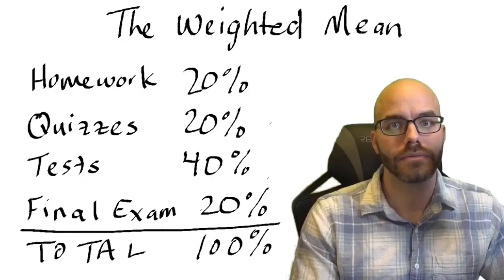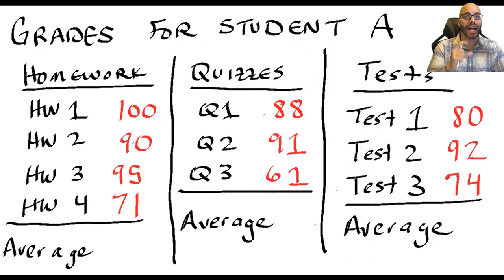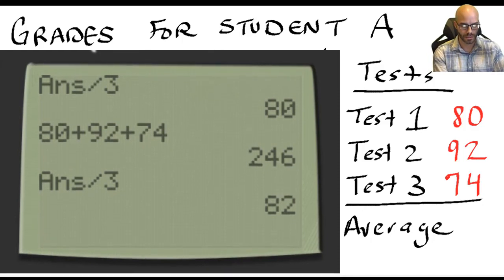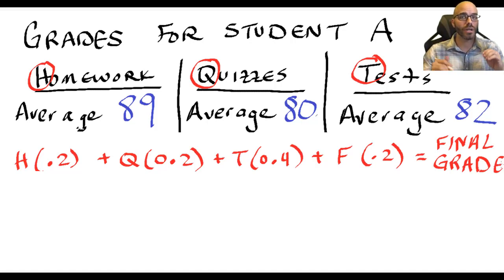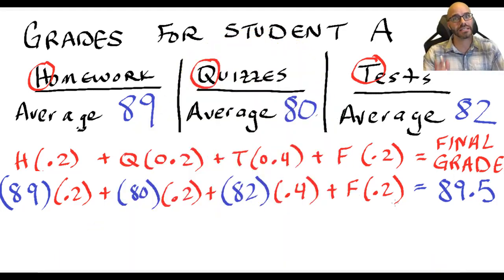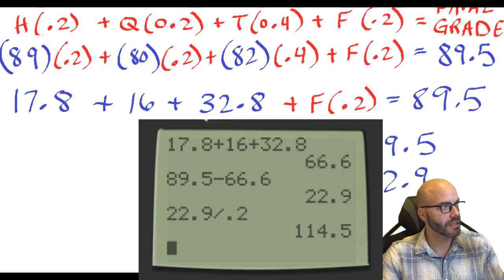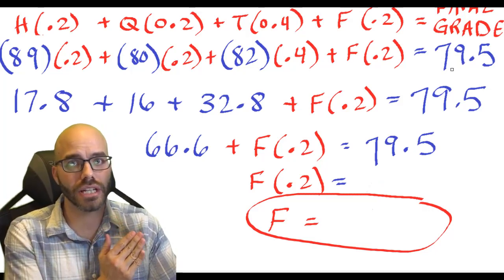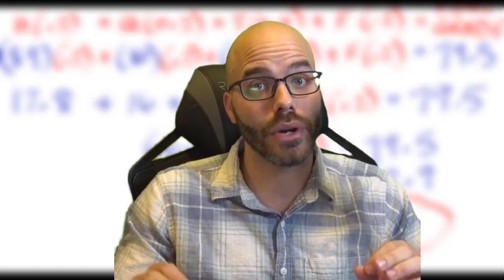The Weighted Mean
What do I need to make on the Final Exam to get an A in the course? This is one of the most common questions teachers and instructors get toward the end of the semester. In this video, we discuss the weighted mean and how to create and use a linear equation to answer that questions. Please comment any questions or concerns!